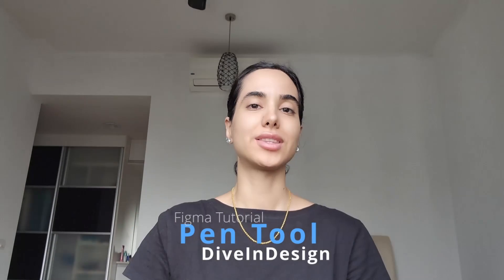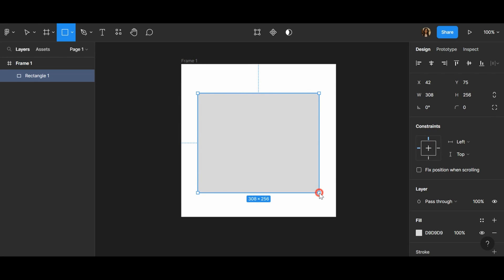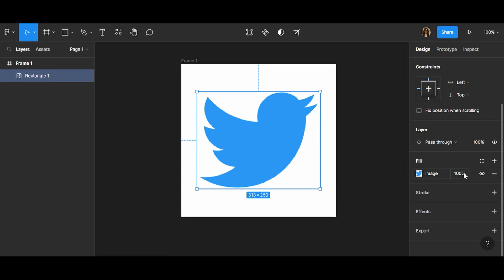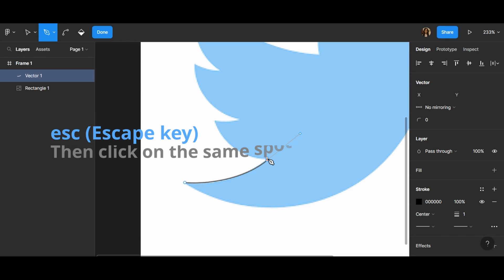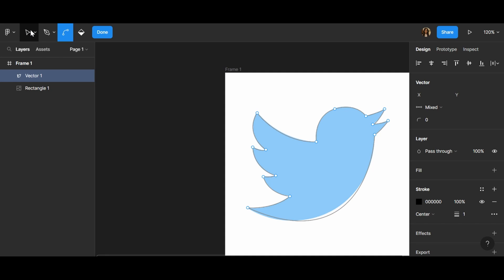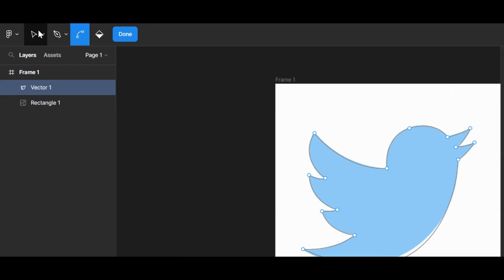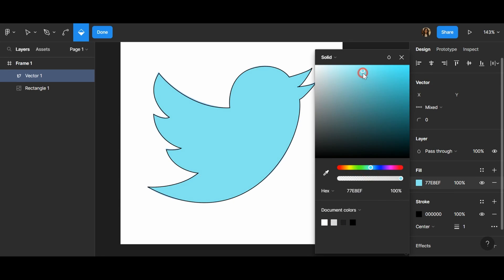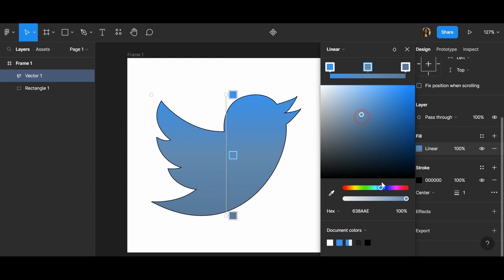How to use pen tool in Figma | Figma Tutorial | tracing over Twitter logo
Hi everyone
today I show you how you can work with the pen tool in Figma by tracing over the Twitter logo in less than 6 minutes. This is really easy. I hope you find it useful.
the background song is Blue Danube (by Strauss)